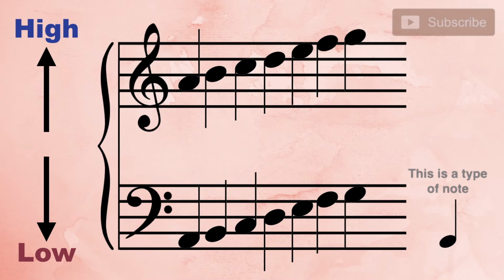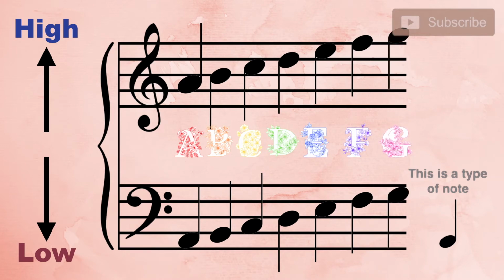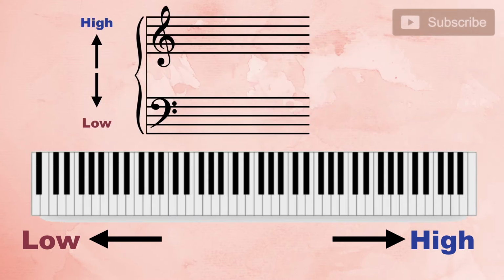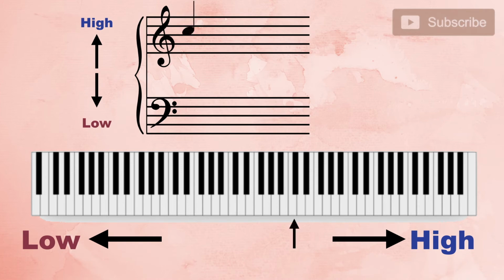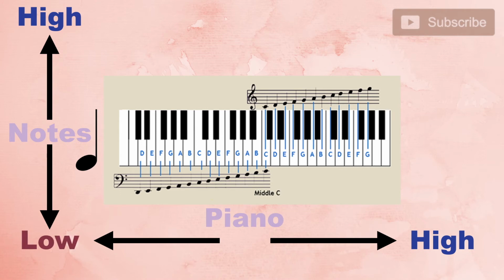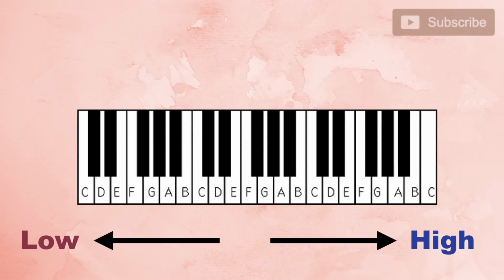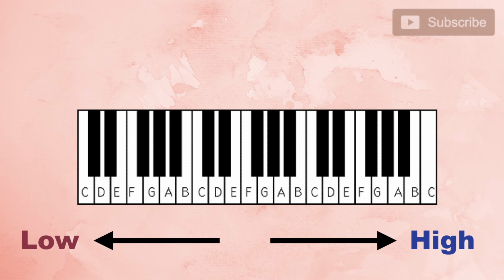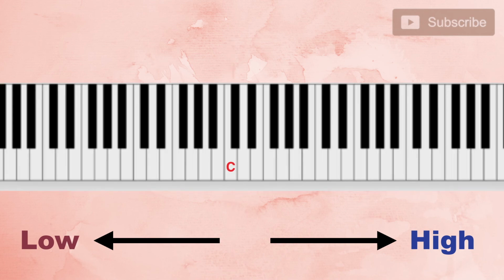How to Play Piano - Piano - Lesson #1: Pitch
This video is for beginners learning how to play the piano. In lesson #1 you will learn about pitch, patterns of notes, ranges on the piano, other patterns on the piano, and how to locate C's and middle C.

You can take a 30-minute lesson for piano and/or voice on
Tavitovasquez.com